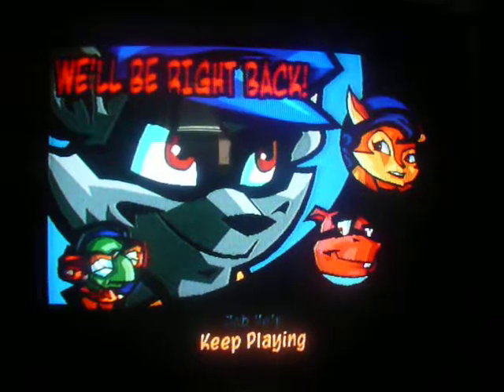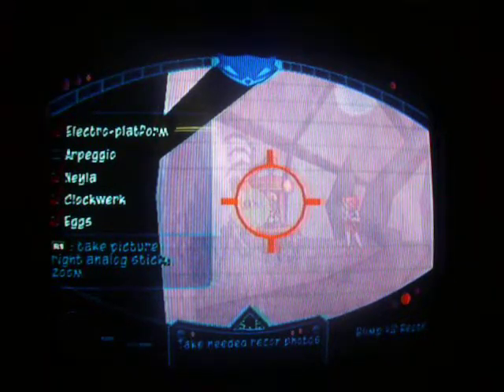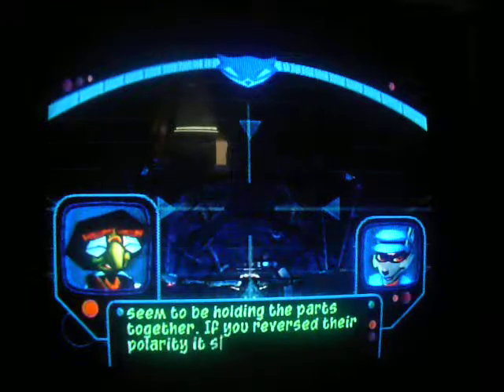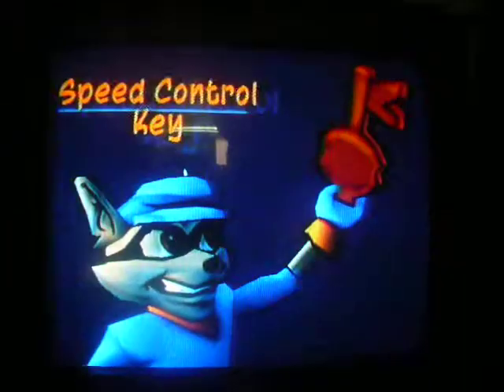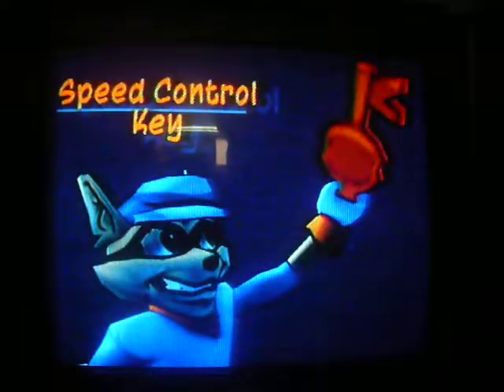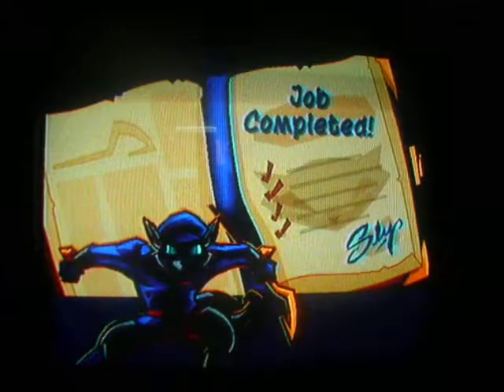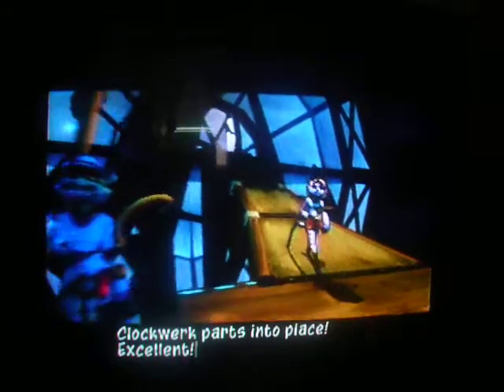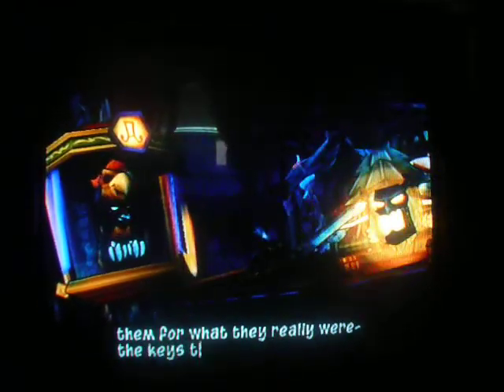Sly 2: Band of Thieves-Part 81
I miss a little of the cut-scean but you didn't miss much. Just like 4 seconds that I recap at the beginning of next episode.